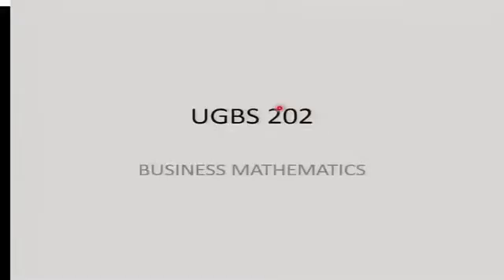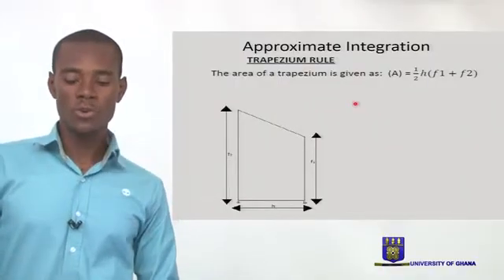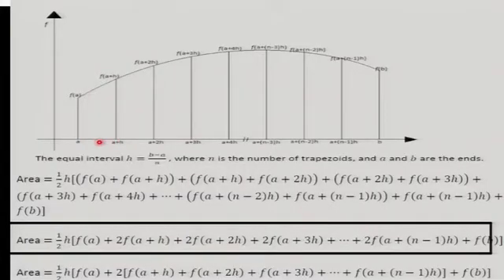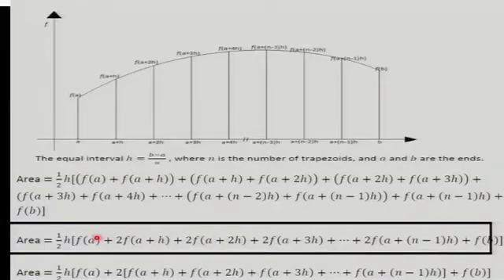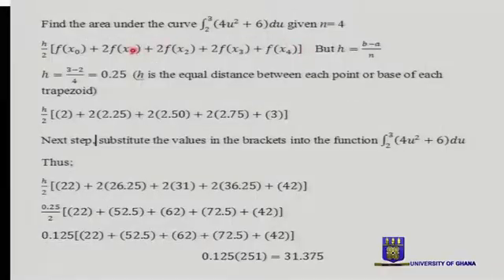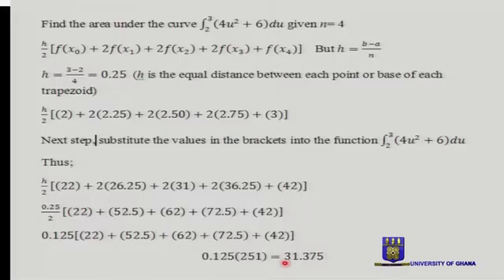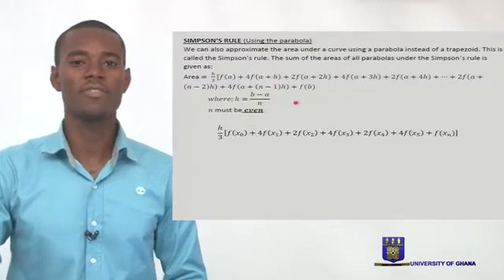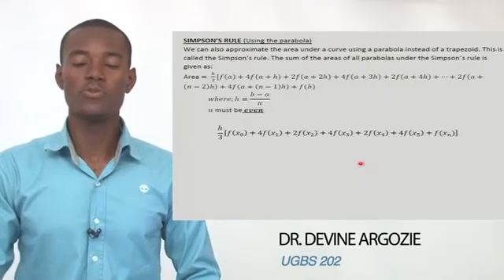UGBS 202: BUSINESS MATHEMATICS - SESSION#4 - INTEGRATION (Contd.)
Just as to differentiate is to ‘break up’, to integrate, is to ‘bring together’. For example, one might know the marginal production cost of a product. Integration helps in finding the total production cost from the marginal cost. The concept of integration is popular especially in the determination of areas of shapes, most importantly for irregular shapes. An example of this can be seen in the determination of producer and consumer surplus especially for non-linear supply and demand curves in economics.